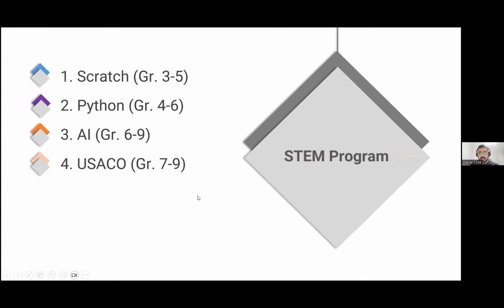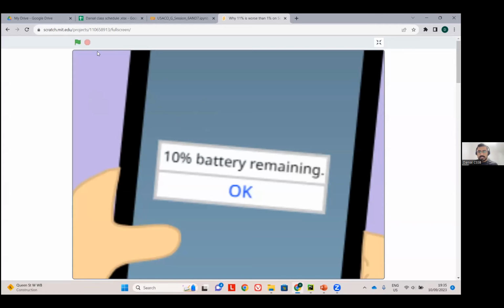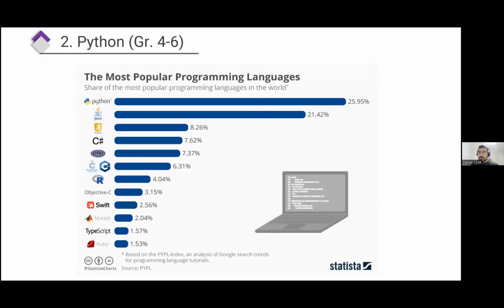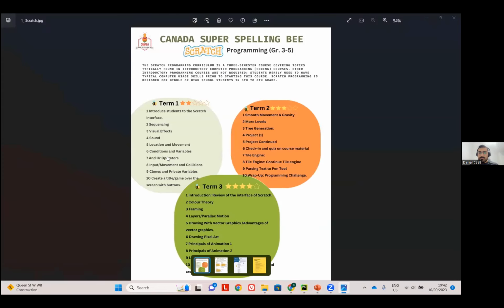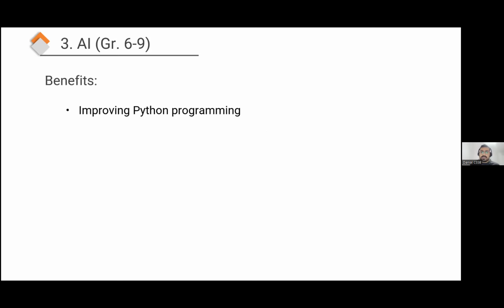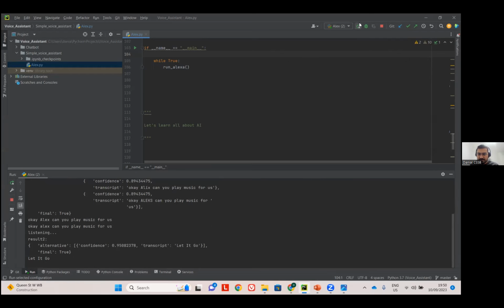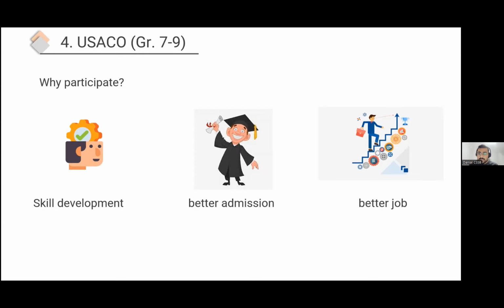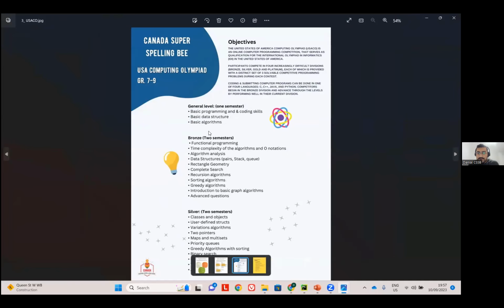STEM (Scratch, Python Programming, Math and Science ) Course Webinar - Canada Super Spelling Bee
Please let us know if you have questions, we are more than happy to answer.

Kind Regards,

Super School Education
Canada Super Spelling Bee
1390 Prince of Wales Dr., Suite 304
Ottawa, Ontario K2C 3N6